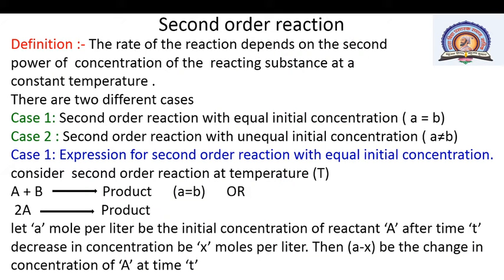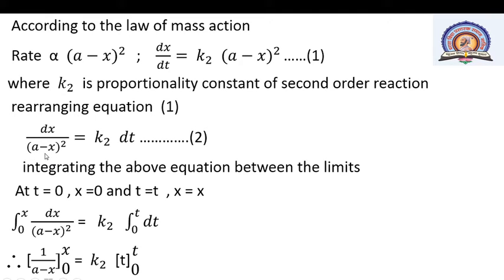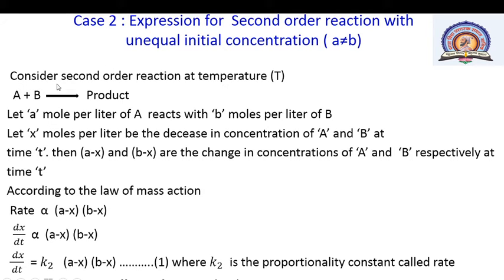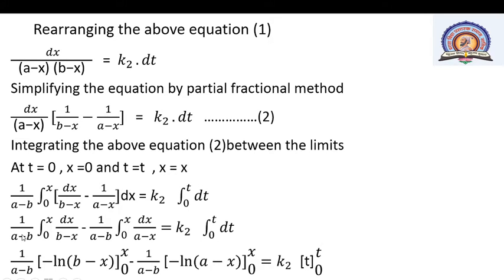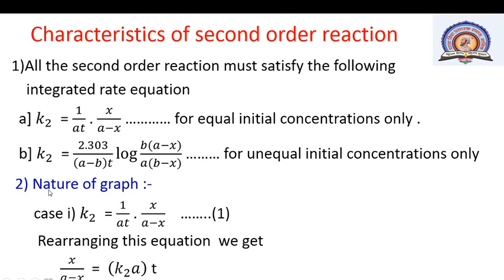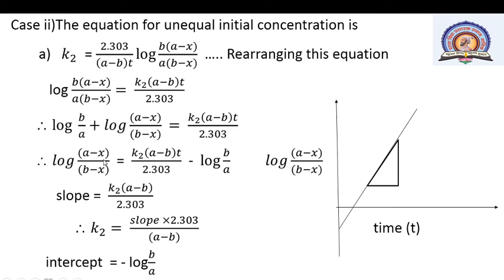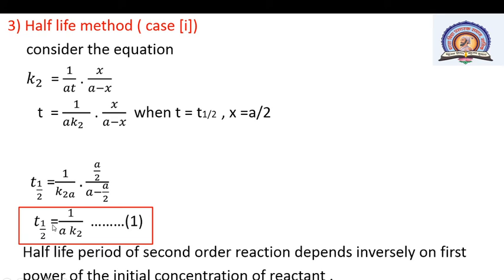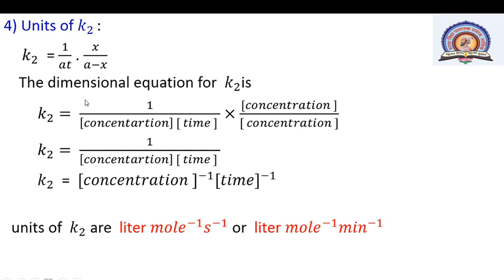S.Y.B.Sc.(Chem)| CHP-301:Physical and Analytical Chemistry| Prof. D.D.Jadhav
Lecture 3
Chapter- Chemical Kinetics
Topic : Second order reactions and their characteristics